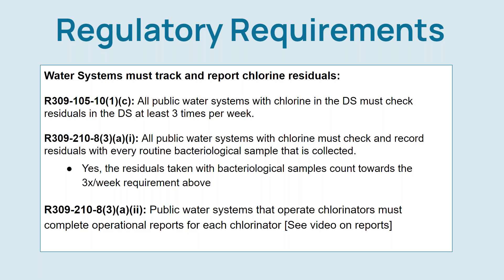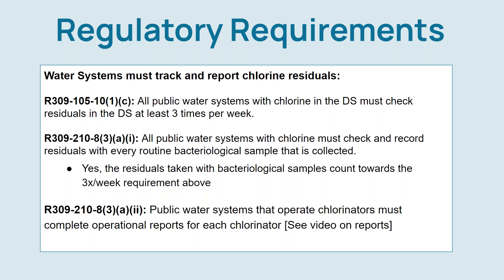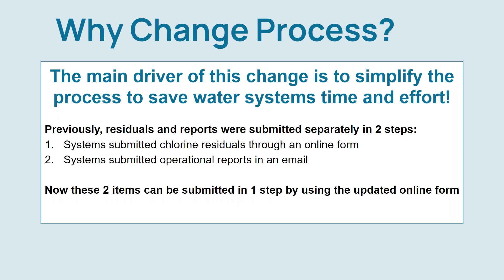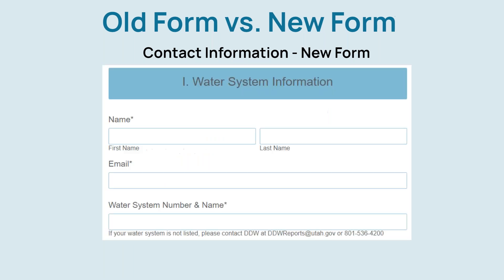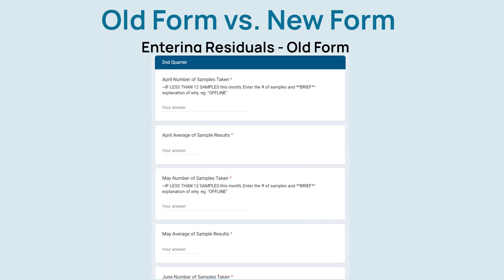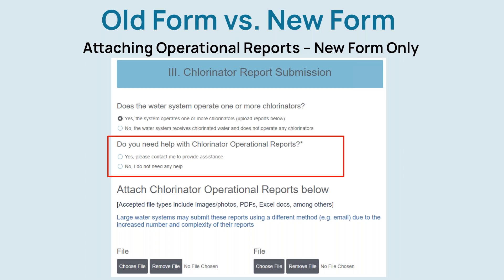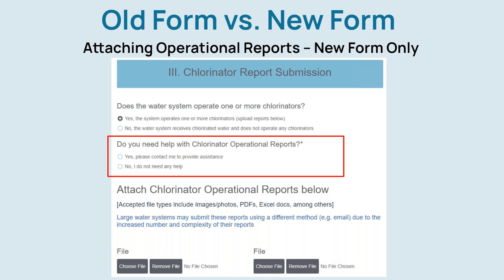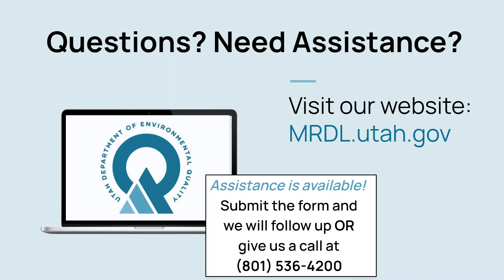MRDL Reporting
This video explains the 2024 changes to Monthly Residual Disinfect Level Reporting